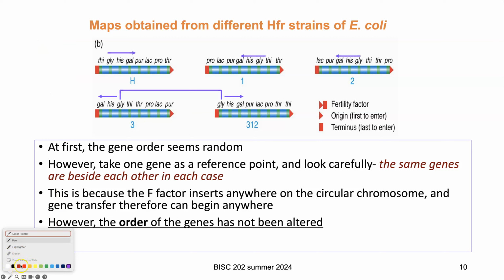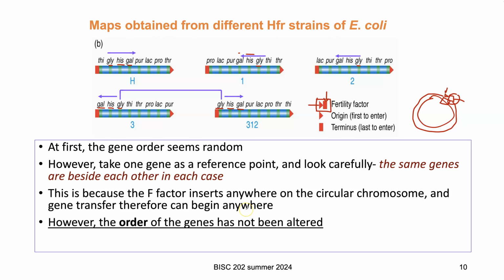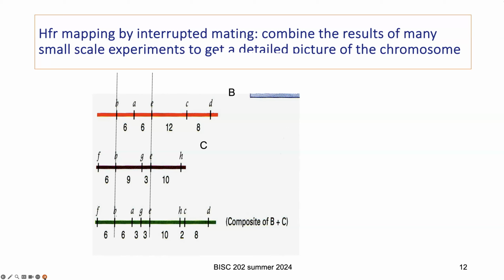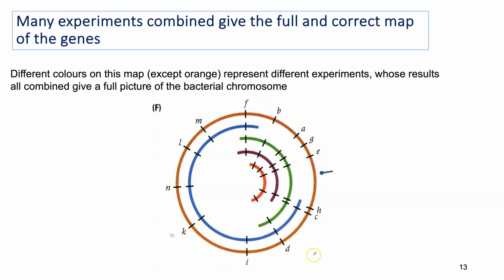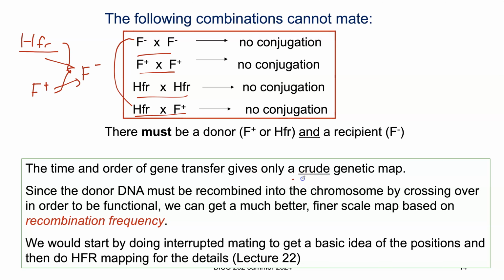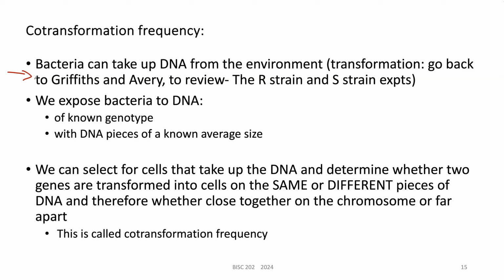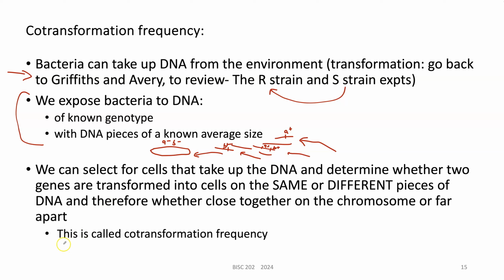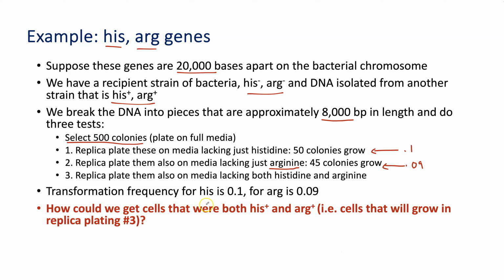LEcture 21 prep 2